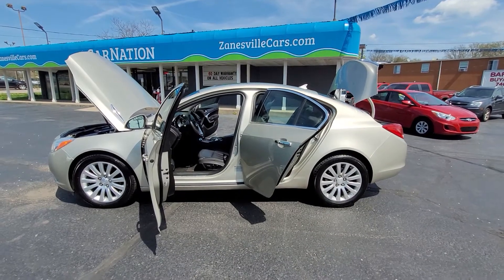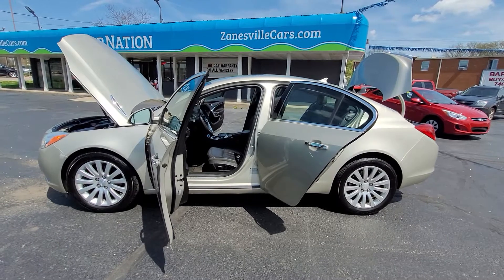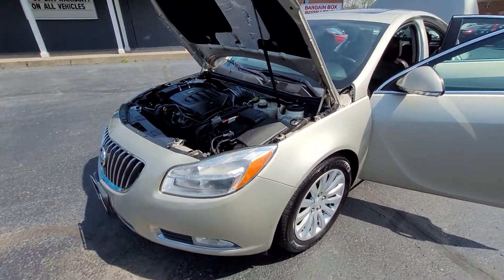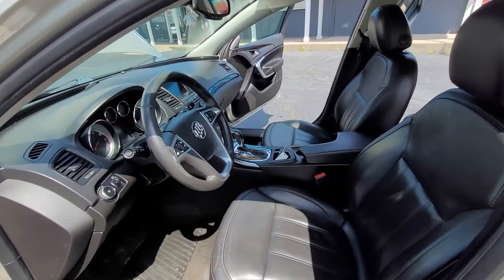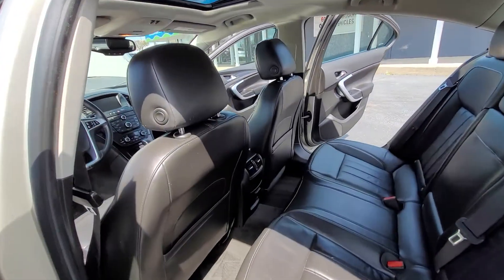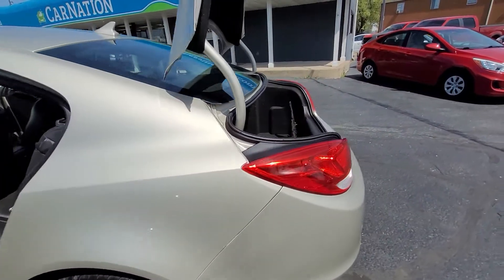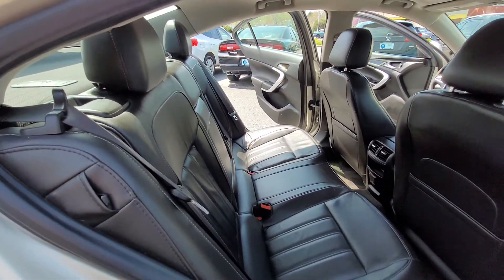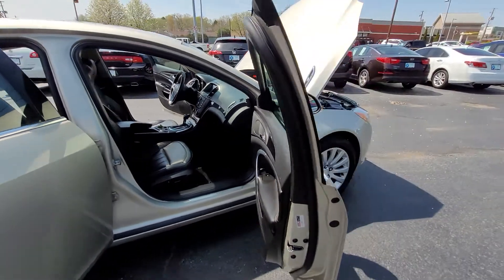Thank you for inquiring on our 2013 Buick Regal Premium I Turbo!